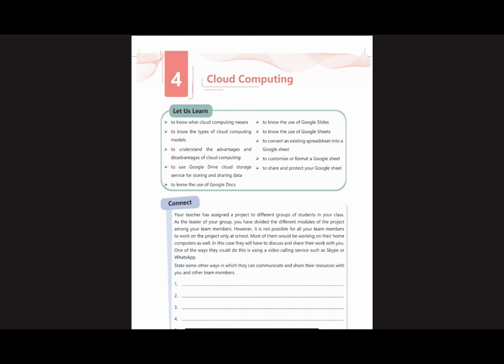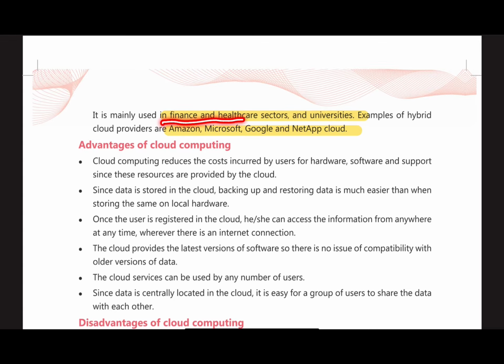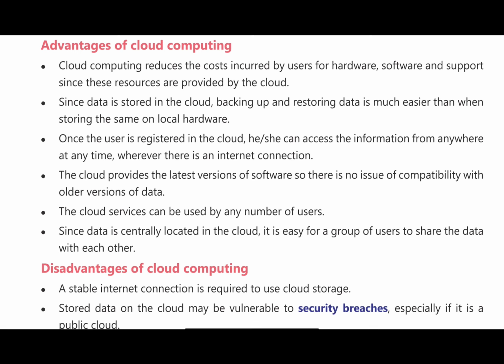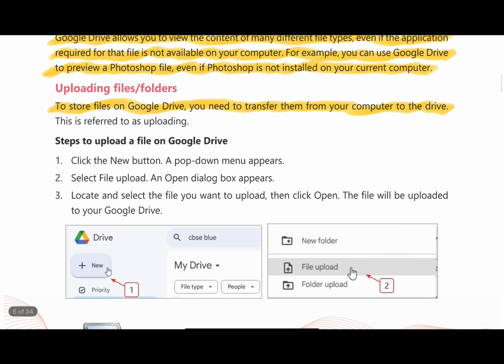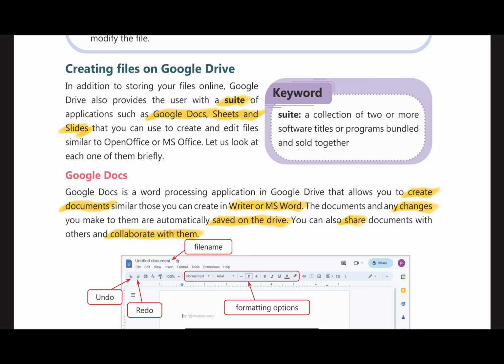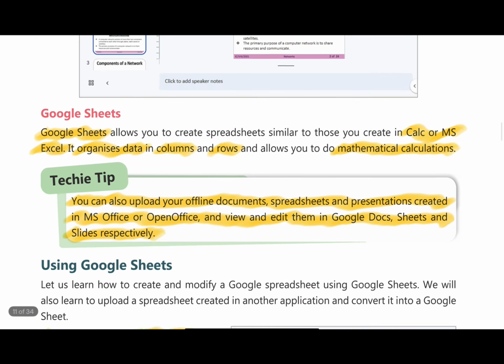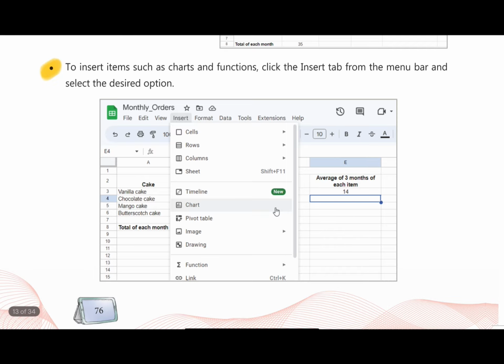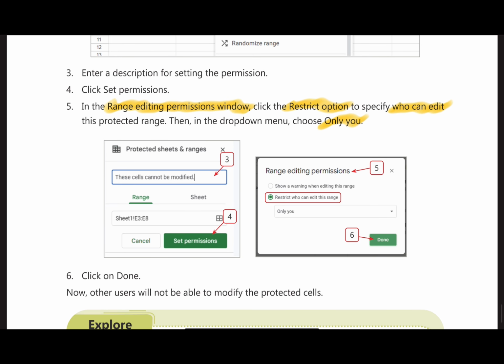Std VII | Ch.4 Cloud Computing (FULL CHAPTER) | Tech Tuition by Rohit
Welcome to Tech Tuition by Rohit 👋

In today’s lesson, we will learn Chapter 4 – Cloud Computing (Std VII Computer).
Cloud Computing means using the internet to store, manage, and process data instead of keeping everything only on a personal computer.

🔹 Topics Covered in this Video:

1️⃣ Cloud Computing Basics
 • What is Cloud Computing?
 • Types of Cloud Computing: Public, Private, Hybrid
 • Advantages of Cloud Computing
 • Disadvantages of Cloud Computing

2️⃣ Google Drive
 • Using Google Drive
 • Uploading Files and Folders
 • Creating Folders
 • Managing Files and Folders
 • Sorting Data and Files
 • Deleting Files and Folders
 • Sharing Files and Folders
 • Creating Files on Google Drive

3️⃣ Google Applications
 • Google Docs
 • Google Slides
 • Google Sheets

4️⃣ Google Sheets in Detail
 • Converting a Spreadsheet into Google Sheet
 • Editing a Google Sheet
 • Formatting a Google Sheet
 • Sharing Google Sheets
 • Moving Google Sheets
 • Protecting Your Data

✨ By the end of this video, you will understand:
✔ What Cloud Computing is and how it works
✔ How to use Google Drive for storing and sharing files
✔ How to create, edit, and manage Google Docs, Slides, and Sheets
✔ Tips for protecting and managing your data online

📌 This video is part of Std VII Computer – Chapter 4: Cloud Computing.
📚 Watch carefully and write down important points in your notebook for revision.